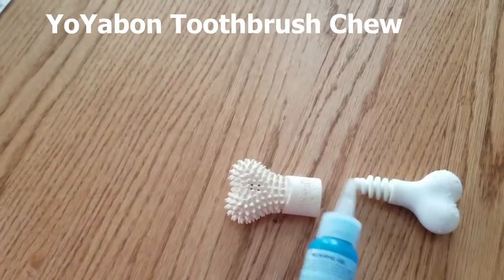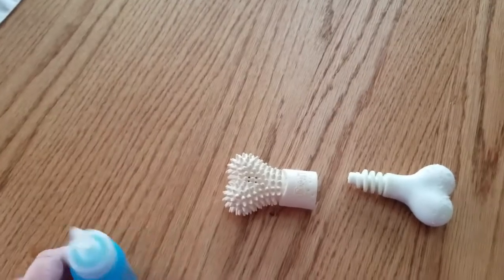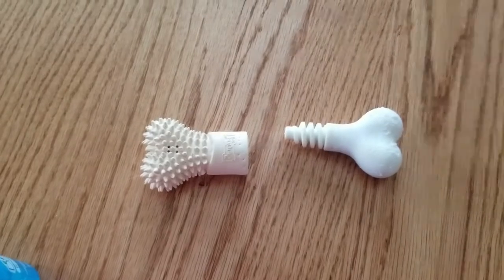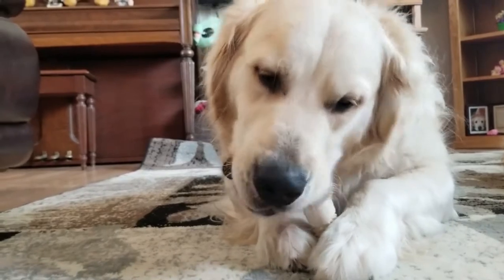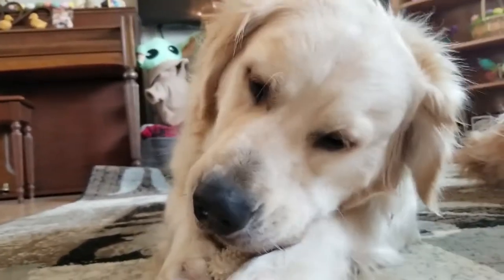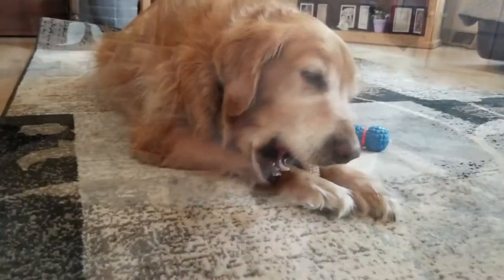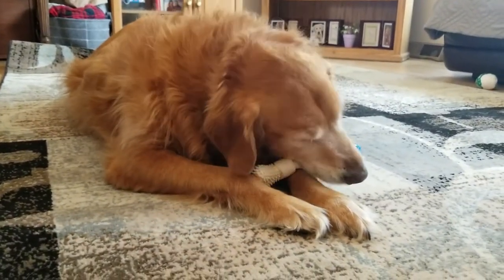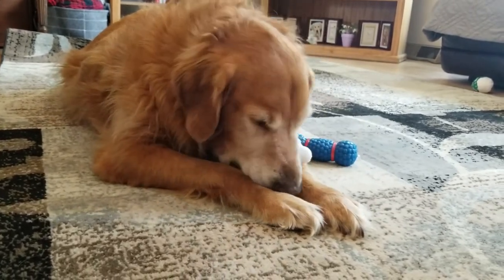Golden Retriever Dogs Brush Own Teeth!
This is one way I try to keep my dogs teeth clean. The dogs loved it!
It also is a great chew toy.
I found it on Amazon